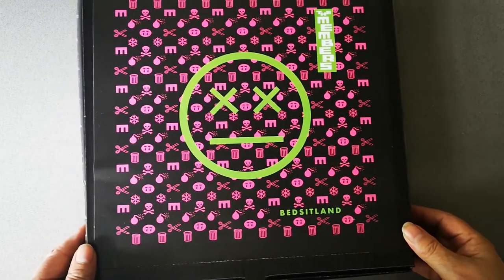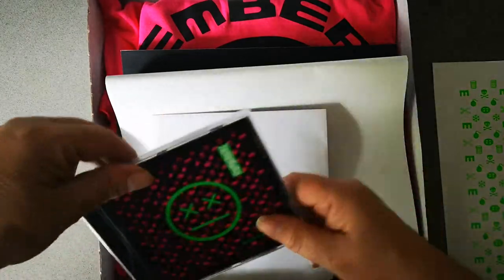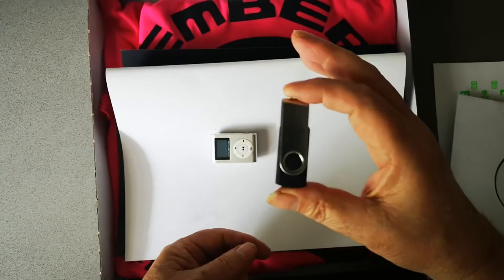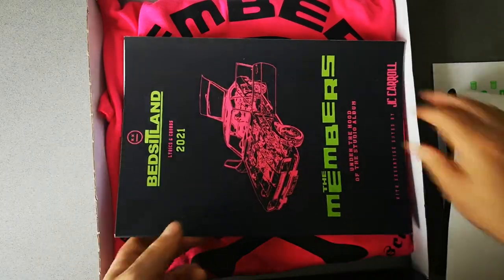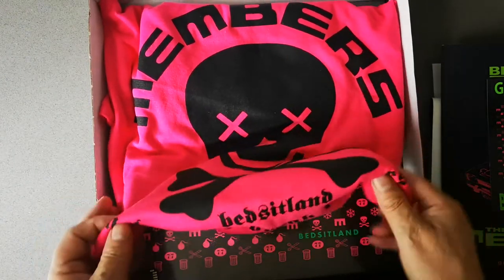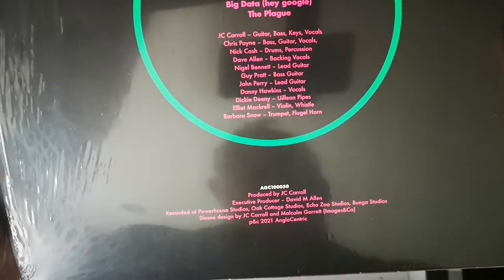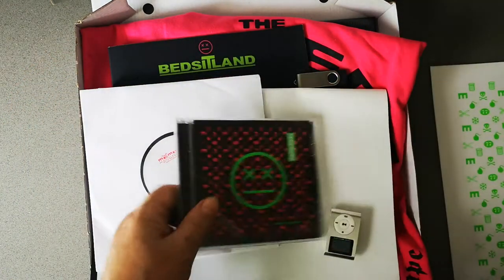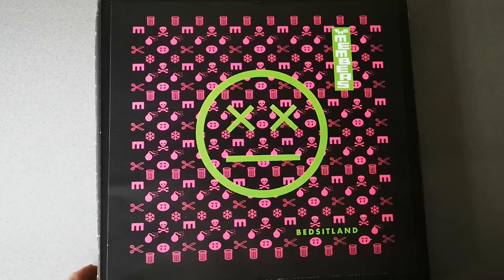Bedsitland deluxe box set unboxing -The Members